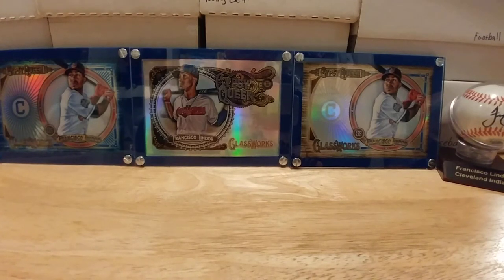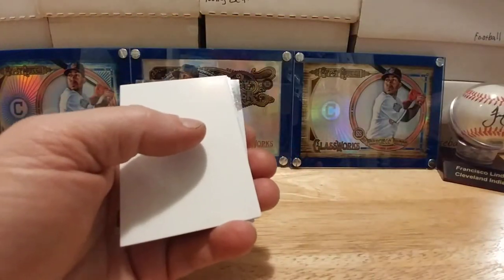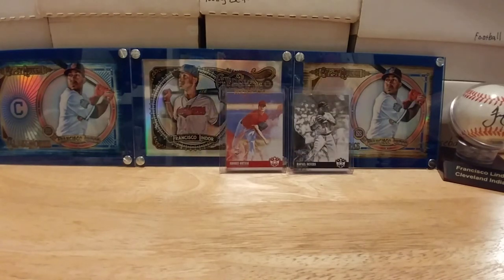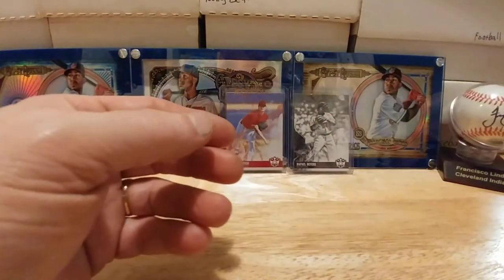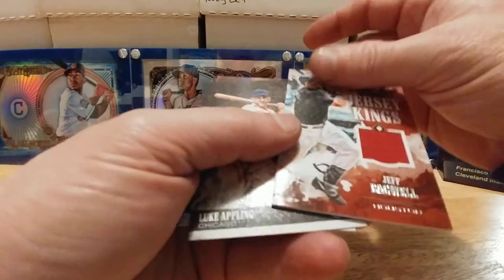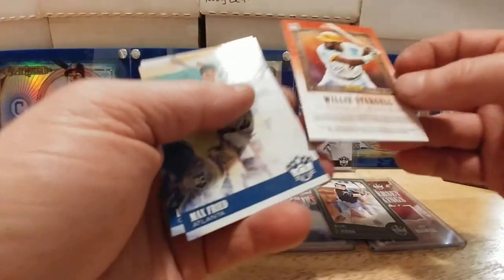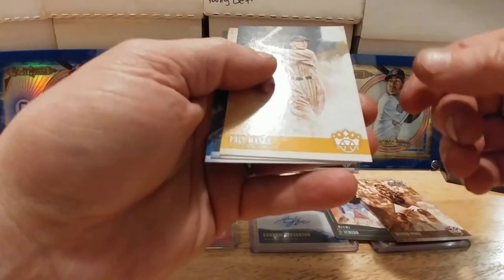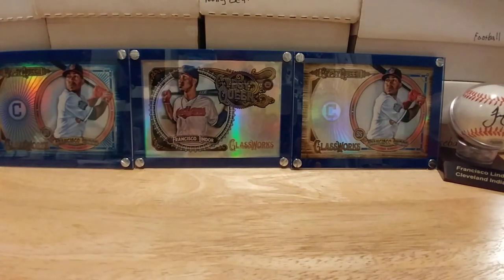2018 Diamond Kings Hobby Box.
2018 Diamond Kings Hobby Box Break.